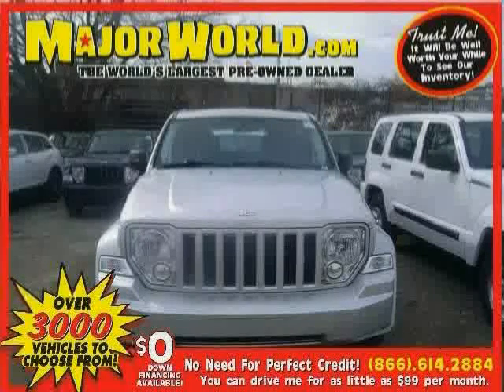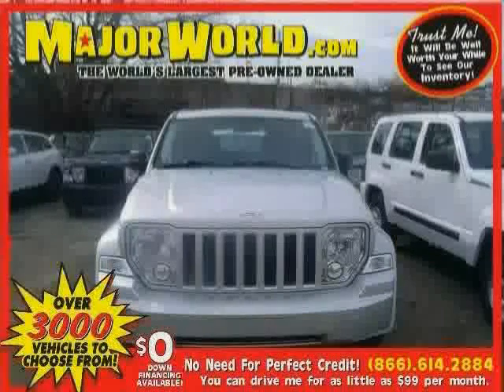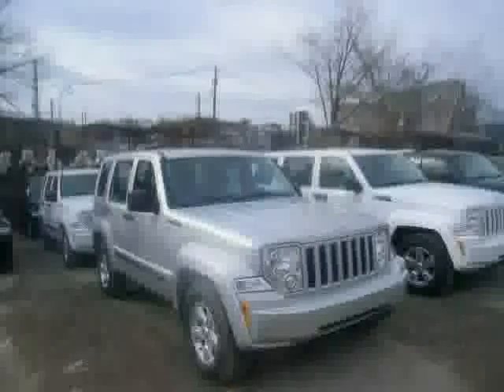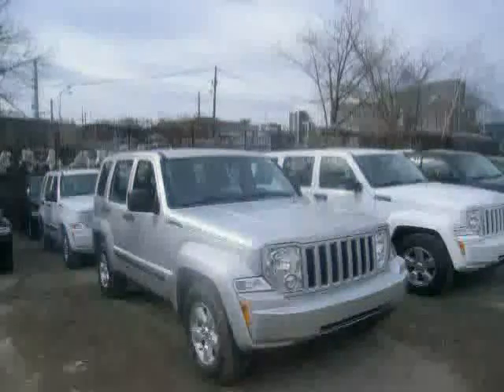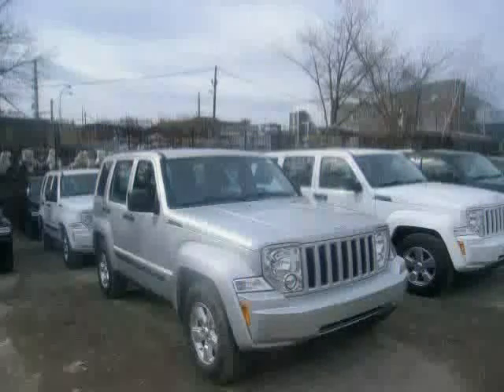used Jeep Liberty NY New York 2011 located in Long Island City at Major World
This used Jeep Liberty NY New York 2011 is located in Long Island City and is offered by Major World and can be compared to any used Jeep Liberty :